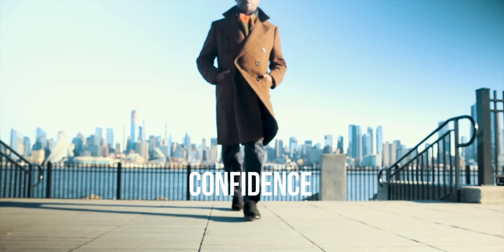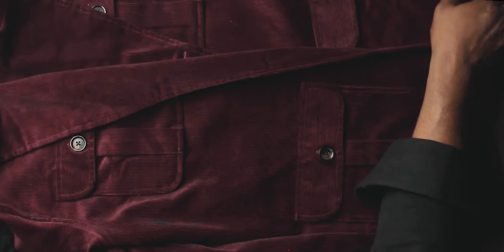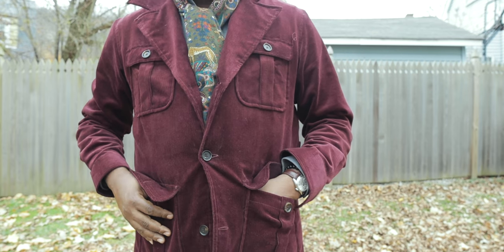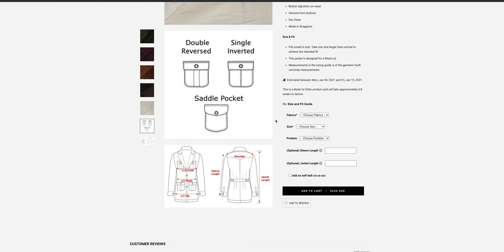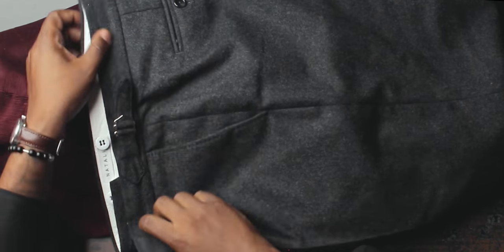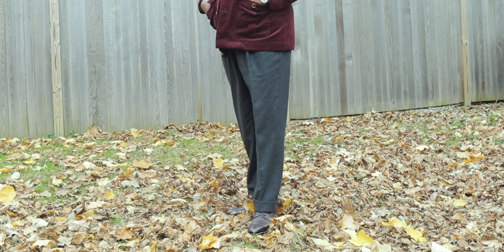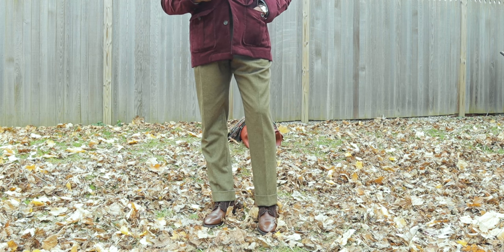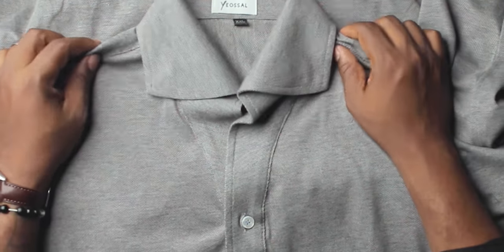BEST FALL & WINTER Outfit | Part II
This is the second video in the series Best Fall & Winter Outfit. I think you're going to like this one.

➡️Enroll in my course Look Your Best In 5 Days Or Less

THINGS I USE EVERY DAY:
My Black Watch Strap
My Dark Brown Watch Strap